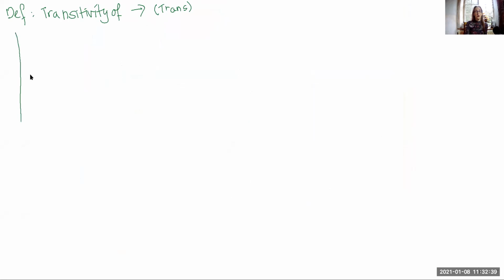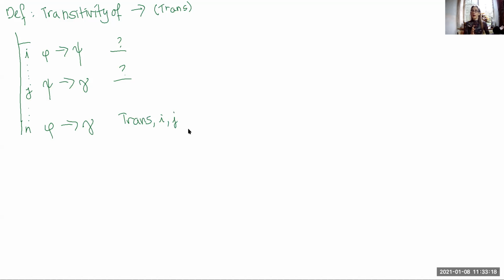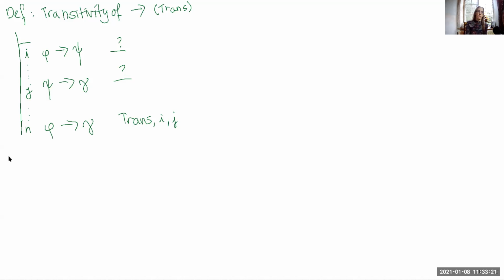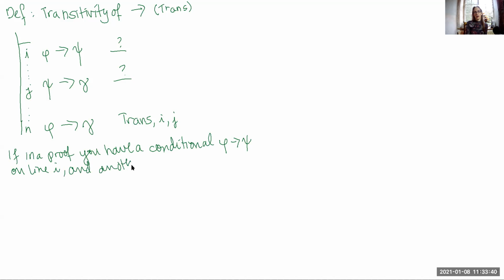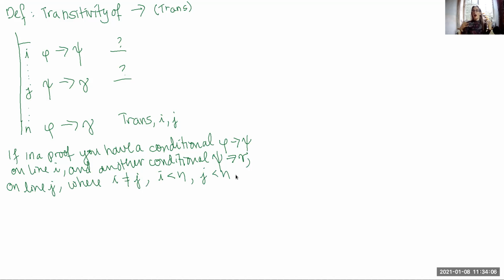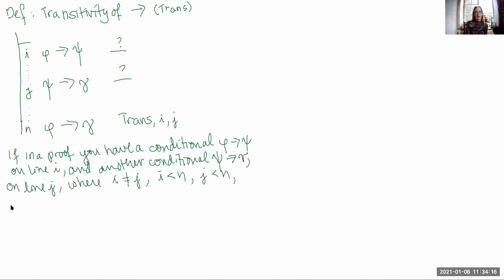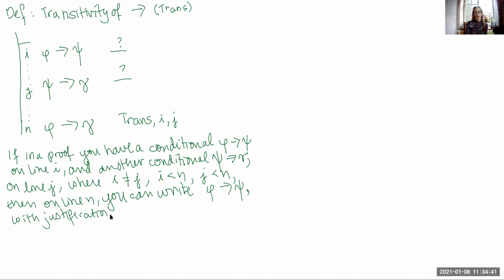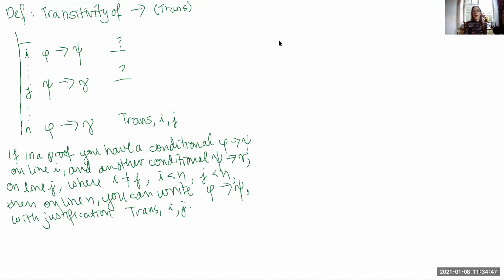What is Logic? #77: The Third Derived Rule, Transitivity of Implication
Video #77: The Third Derived Rule, Transitivity of Implication